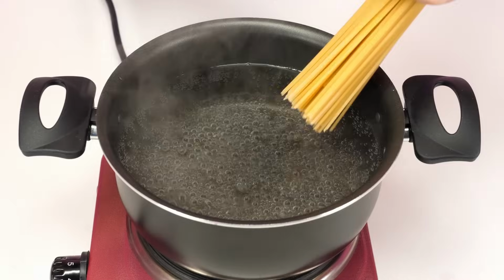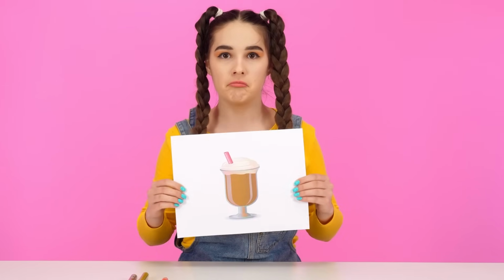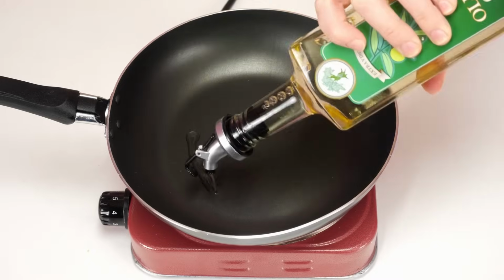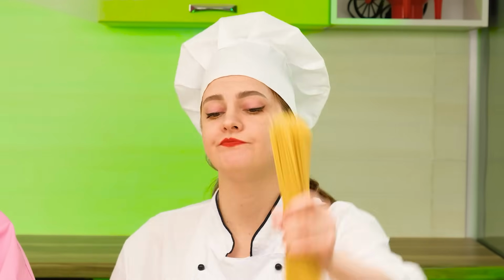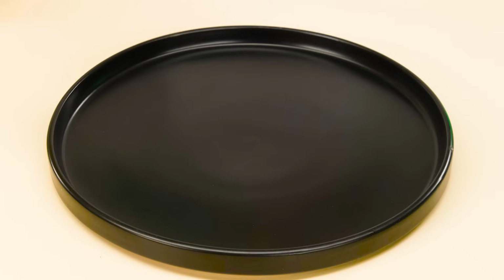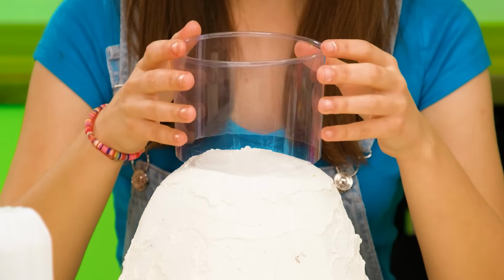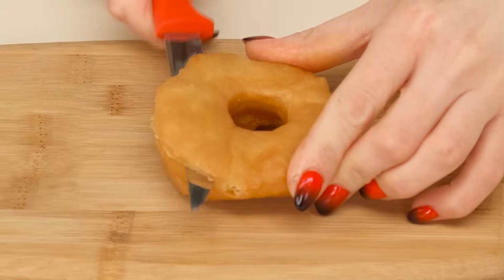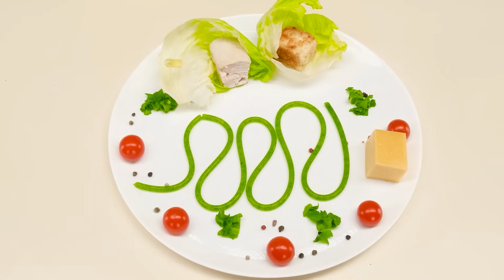Me vs Grandma Cooking Challenge | Crazy Challenge by Fun Challenge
We are ready to seriously fight in a new culinary duel!